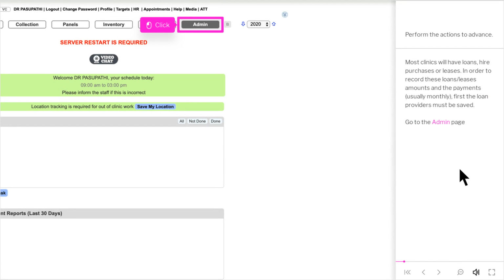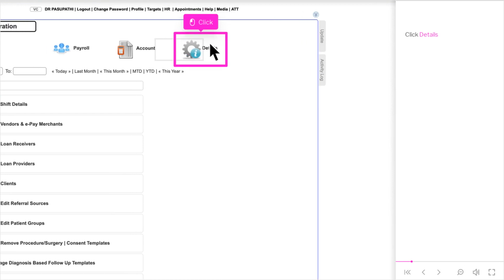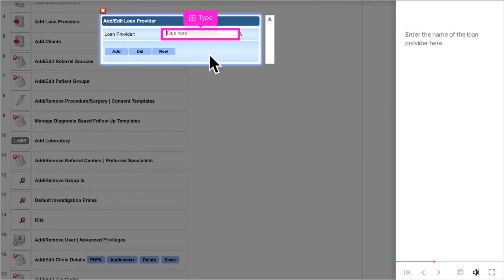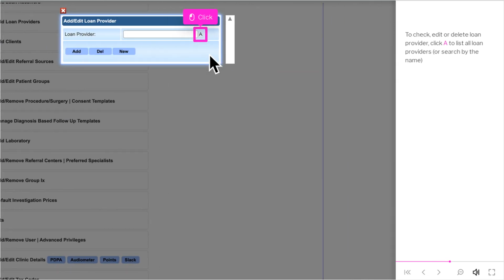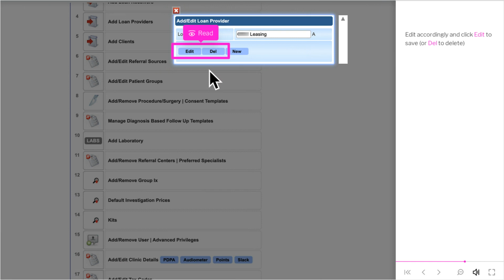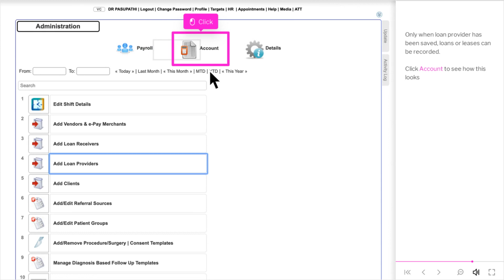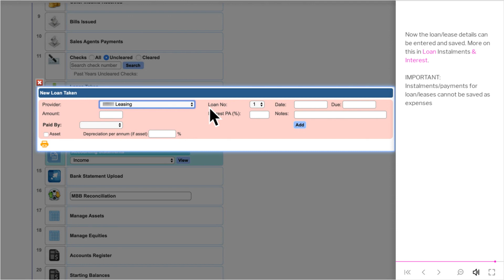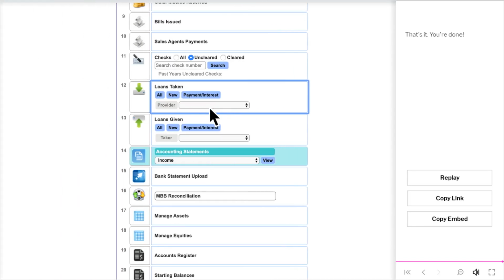Add Loan Provider